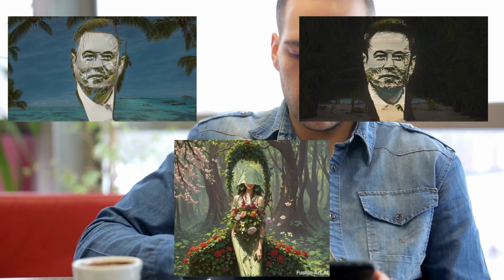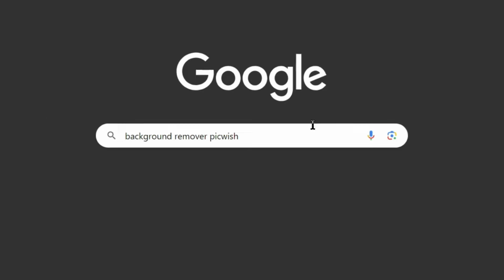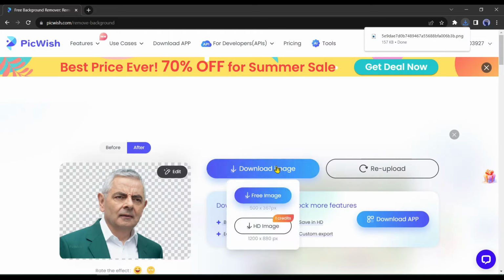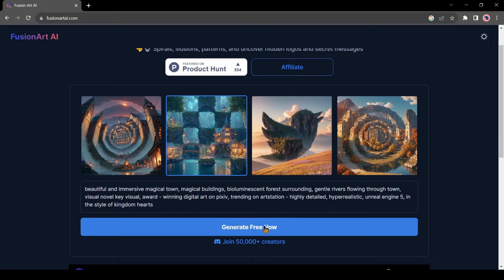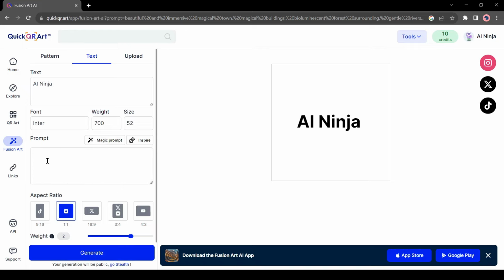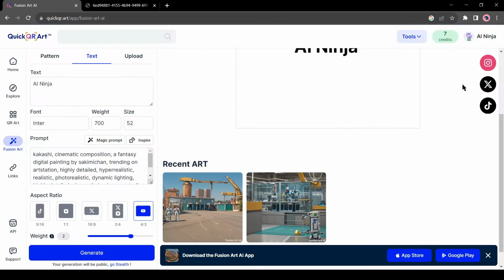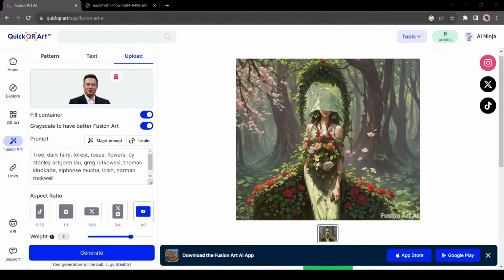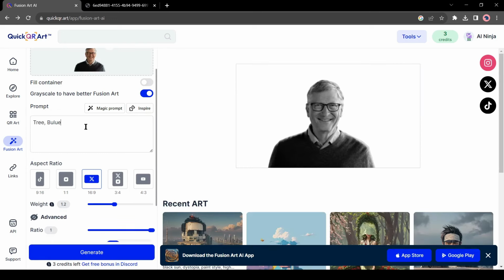Viral AI Illusion Art Photo Editing Tutorial In 1 CLICK FREE || Illusion Diffusion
Viral AI Illusion Art Photo Editing Tutorial In 1 CLICK FREE Illusion Diffusion. How to Convert Normal Images into Illusion Images? - ai illusion Photo Editing in 1 Click FREE. If you want to Create AI Illusion Art form any Image, then this video is for you. In this video, I will talk about ai illusion art generator AI. Let’s watch Viral AI Illusion Art Photo Editing Tutorial In 1 CLICK FREE Illusion Diffusion.

🔗 Tools used in this ai illusion images Video:

PicWish
Fusion Art AI

For creating ai illusion art or ai illusion images I used an ai art generator free tool. There are so many ai illusion images generator available in the internet. You can use Hugging face illusion diffusion. But in this video I used Fusion Art AI. Let’s look at the steps of creating AI illusion art.

First collect some images. After collecting images, remove the background. You can use any background remover tools like hugghingface, bg remover and many more. I used PicWish background remover.
After removing image background you can use stable diffusion to make them sharper. Many are creating ai illusion art with Hugging face illusion diffusion. Today I won’t use stable diffusion or Hugging face ai to create my ai illustrator. Let’s try with Fusion Art AI. After coming to Fusion Art AI, create an account with your Google or discord account. After creating the account, Click on the upload button and upload your reference image. Now insert a prompt in the prompt box. You can customize the setting. After all is set,  hit the generate button to create your first ai illusion art. It will take some time. Once it generate the illusion, click on the download button to save the image.

Topics Cover in this ai art generator free video.
ai illusion art,
ai illusion images,
ai illustrator,
Hugging face ai,
Hugging face illusion diffusion,
Hugging face transformer,
Hugging face tutorial,
Hugging face tutorial hindi,
ai art,
hugging face,
hugging face ai animation,
huggingface,
Fusion Art AI,
illusion,
stable diffusion,

📝 Video Breakdown Of This  ai art generator  Video:
00:00 – Introduction to AI Illusion Art.
00:30 –  Remove Background
02:26– Create Illusion With Text
03:58 – Create Illusion With  Image
05:18– Conclusion and  Wrap Up